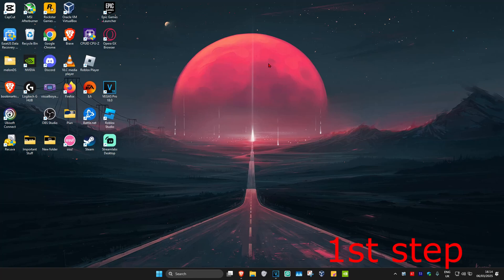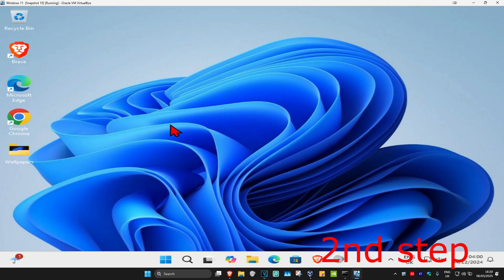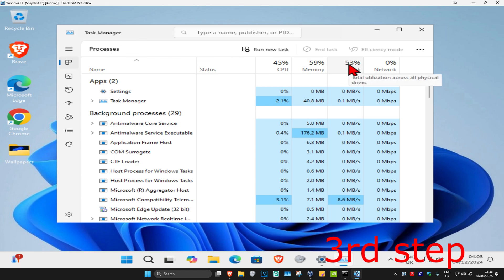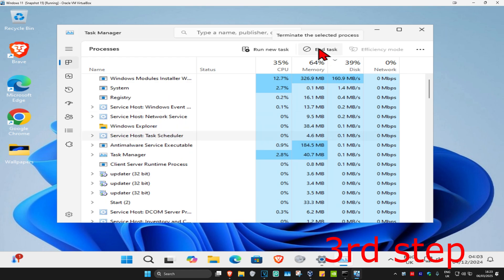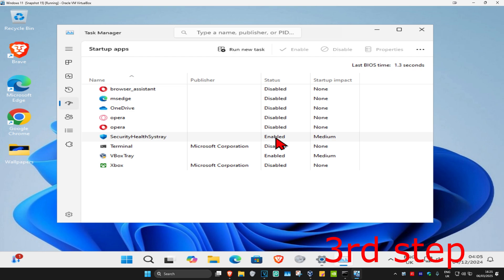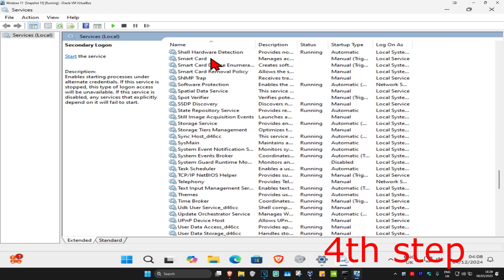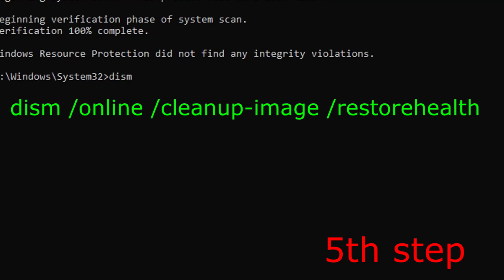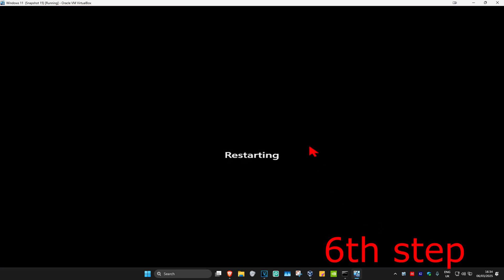*NEW UPDATED* How To Fix 100% Disk Usage in Windows 11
In this tutorial, I’ll show you how to fix the 100% disk usage issue in Windows 11. This problem often causes your system to slow down or freeze. Follow these steps to resolve the issue and improve your PC’s performance.

Issues addressed in this tutorial:

Fixing 100% disk usage in Windows 11
Resolving high disk usage errors
Improving system performance by managing disk usage
Troubleshooting Windows 11 performance issues
reduce disk usage task manager

This works on Windows 11 and works on PC, Desktop & Laptop.